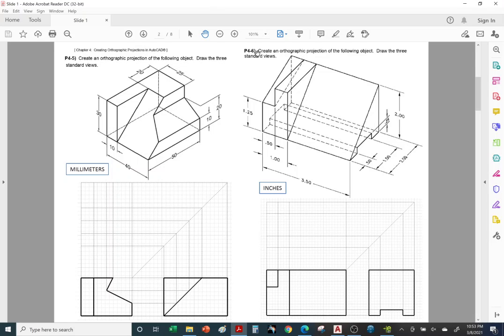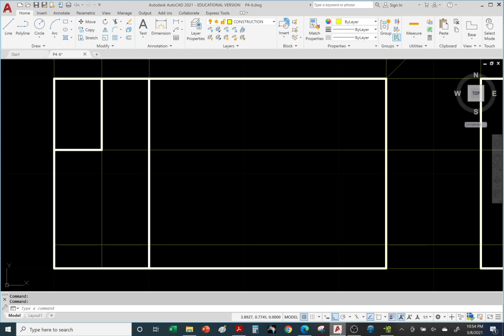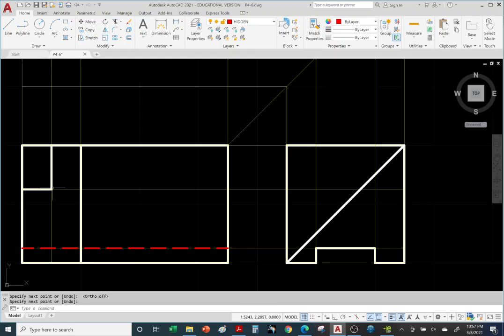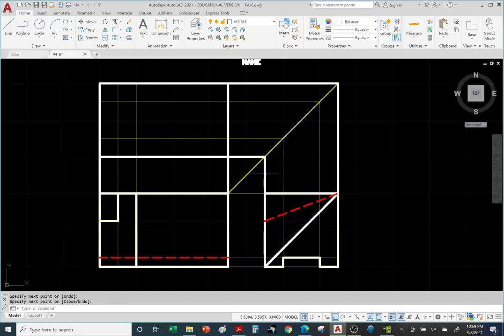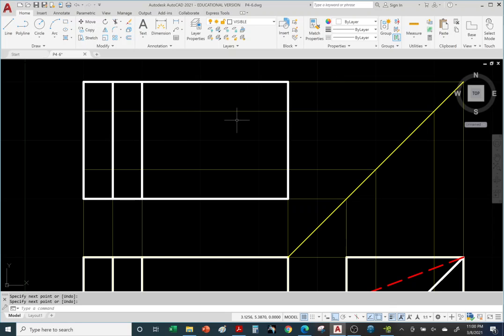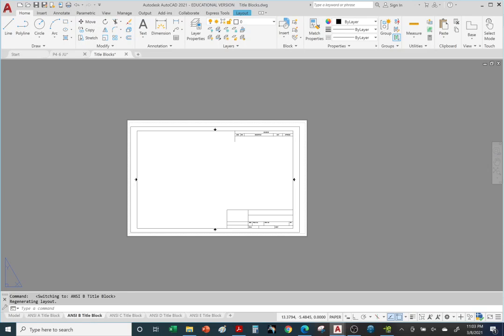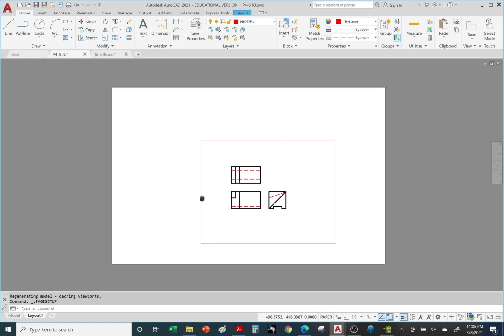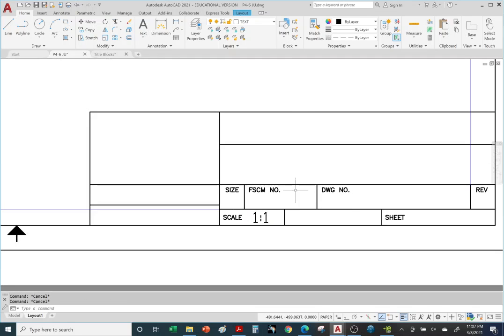Problem 4 6